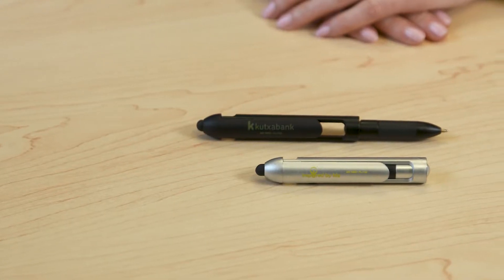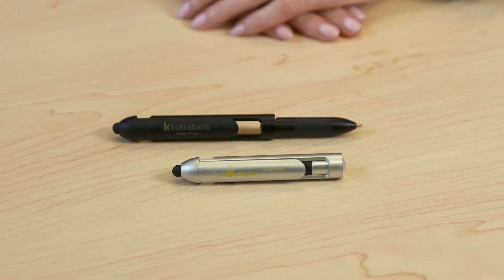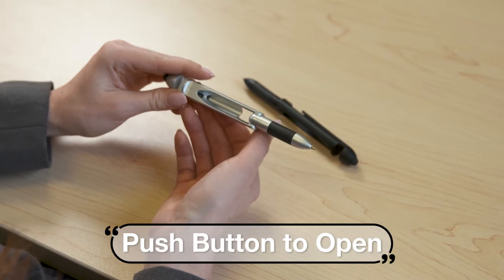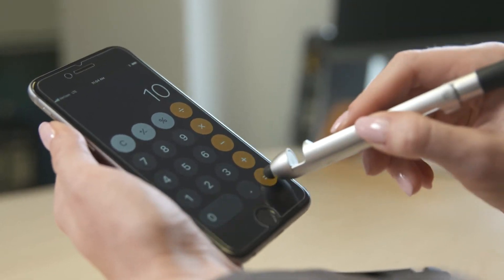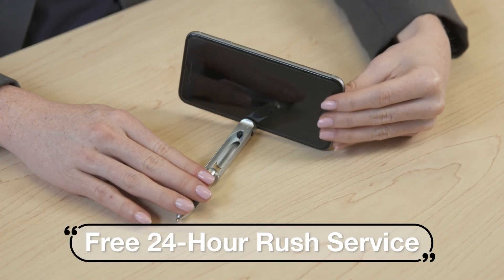The Perfect Pitch - Robot Pen with Stylus Phone Holder (PL-1122)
Here's The Perfect Pitch for our Robot Pen with Stylus Phone Holder (PL-1122)